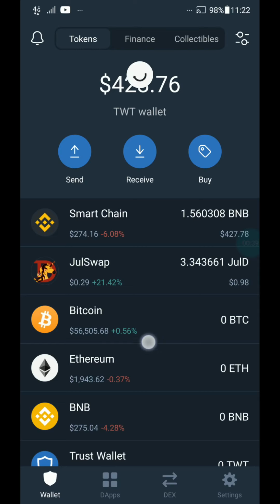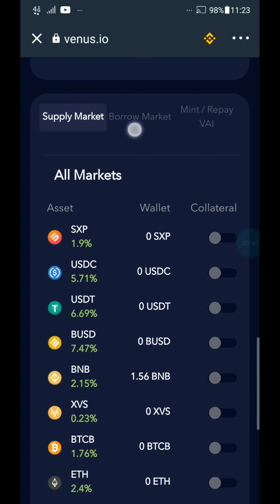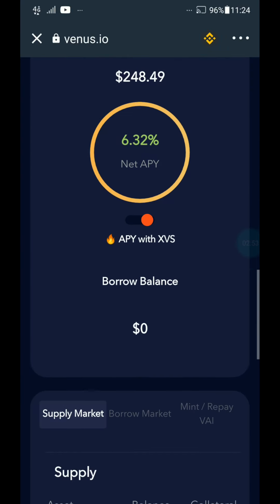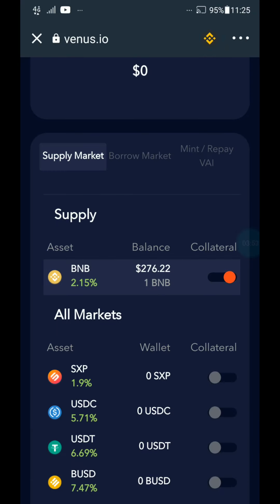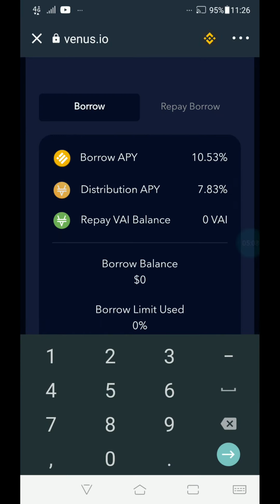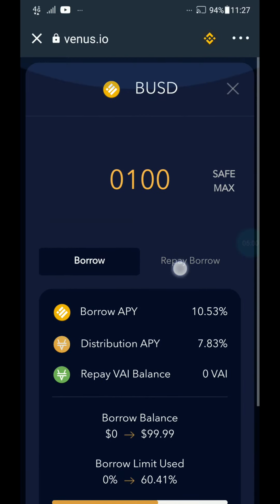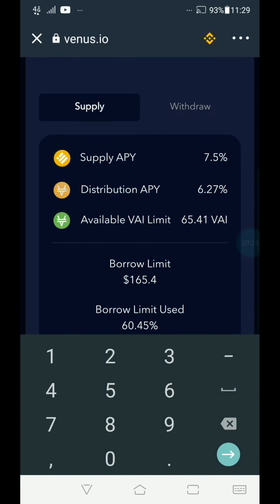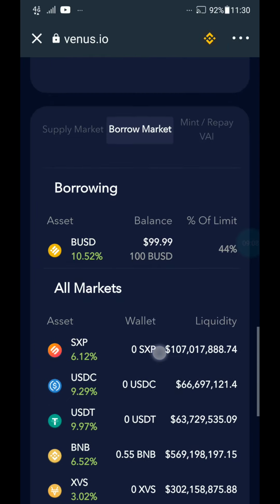Trust Wallet Tiny Tweet - Using Venus to Lend and Borrow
Discord In this video I show you which buttons to click and give you a few tips. $ETH from Mainnet - 0xe523b9fda4e3a8afca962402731f633eb4ca8020